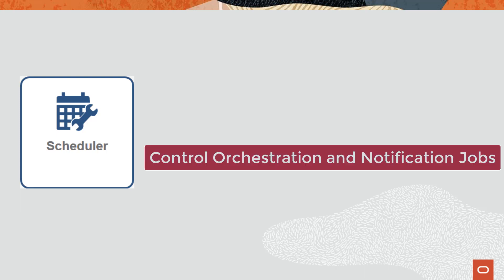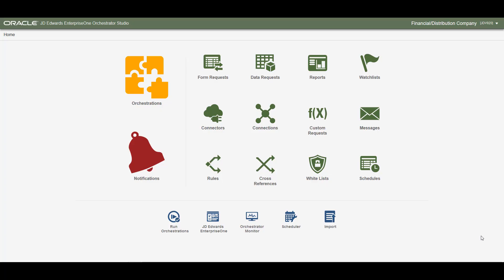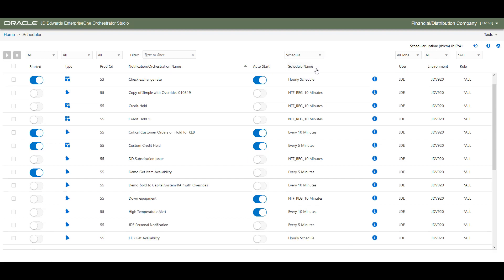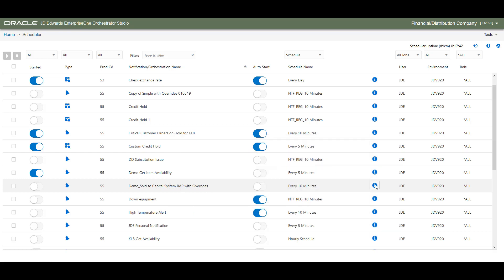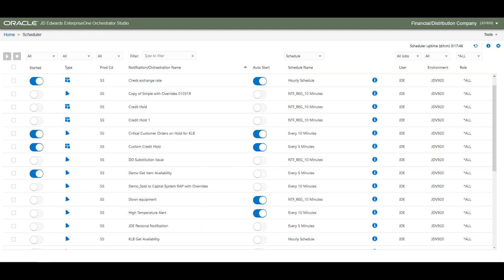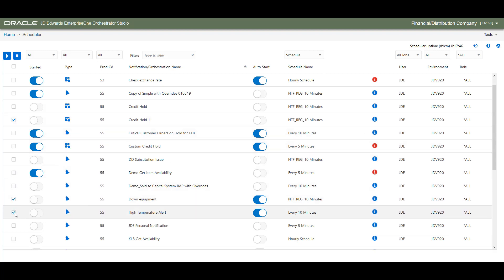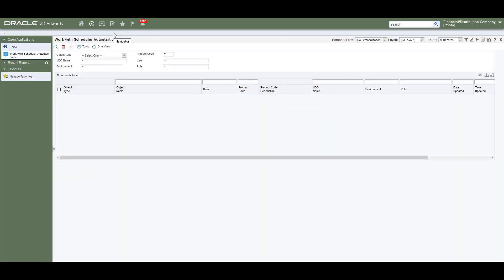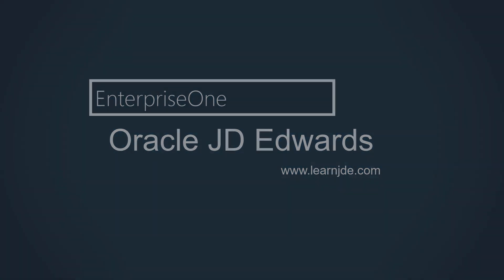Scheduler User Interface: Managing Your Scheduled Notification and Orchestration Jobs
This quick tour provides an overview of the new Scheduler user interface that is available with the Orchestrator Studio 9.2.4.